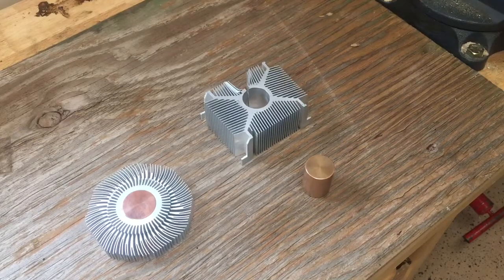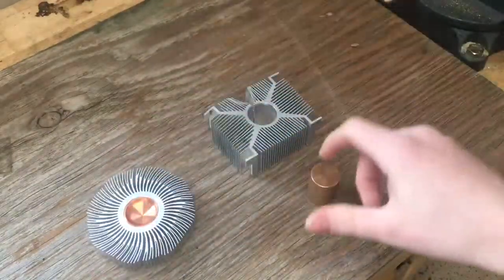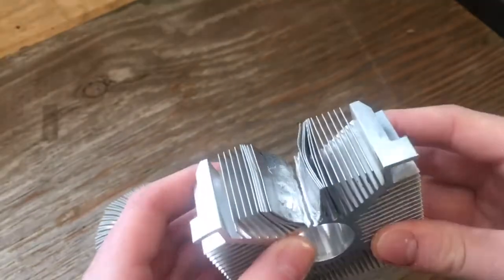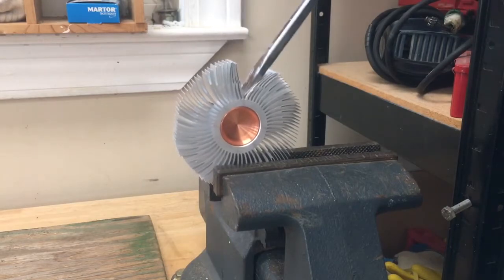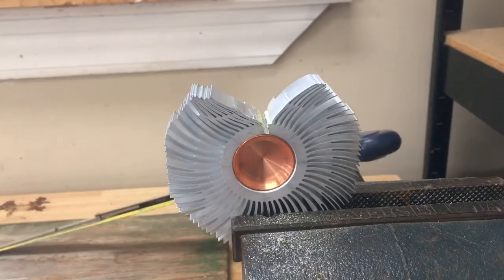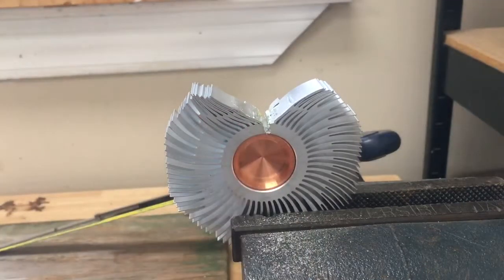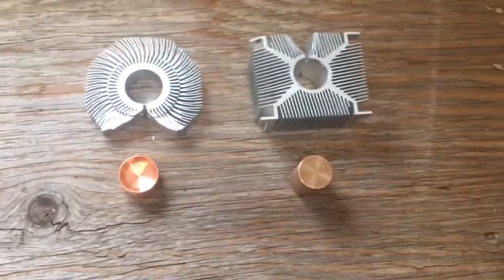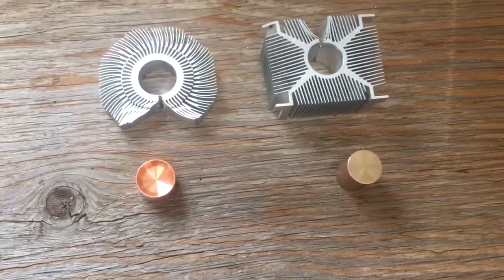How To Get Copper Ingots From Computer Heatsinks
In this video, I will demonstrate how to remove copper slugs or ingots from computer CPU heatsinks. Many other methods of doing this will result in damage to your copper piece, so I will show you a technique that will not leave cut groves or hammer marks in your ingot.